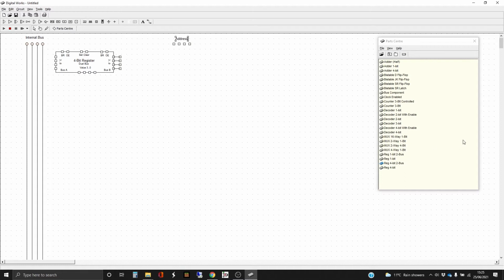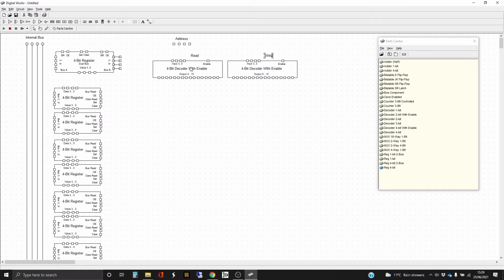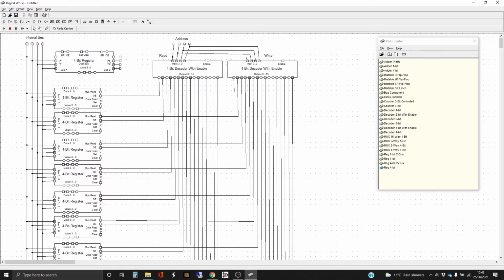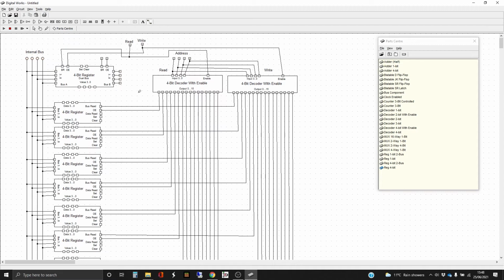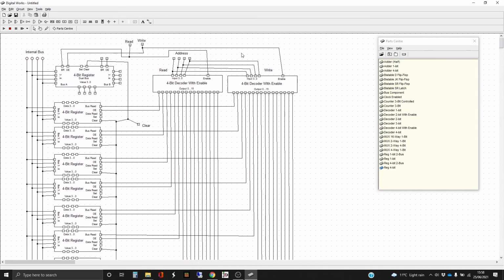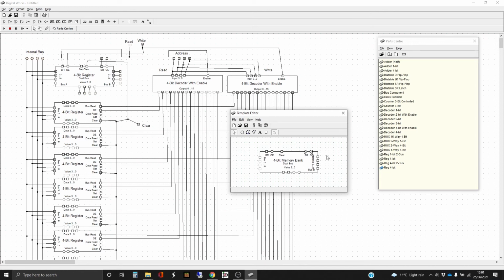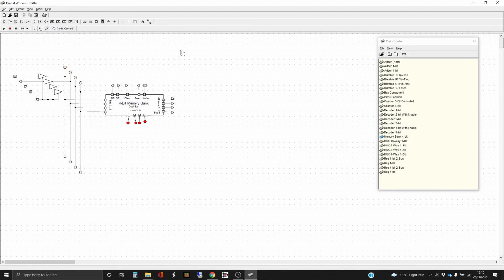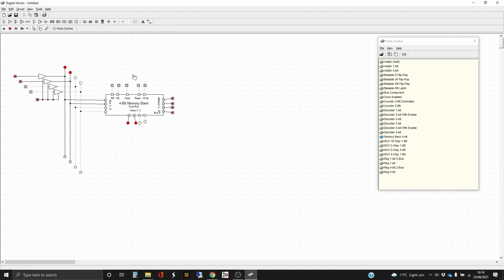Computing Fundamentals Tutor Memory Bank 03: Putting It Together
This video shows the creation of a simulated 4-bit memory bank.

It is one of a series on the creation of a simulated 4-bit memory bank (with 16 memory locations) built from basic logic gates. The structure used in this series is widely applicable to different sizes of memory bank. In this video, the components of the memory bank are assembled in the simulator, connected up, and the bank is tested.